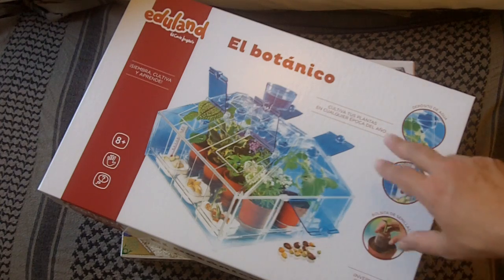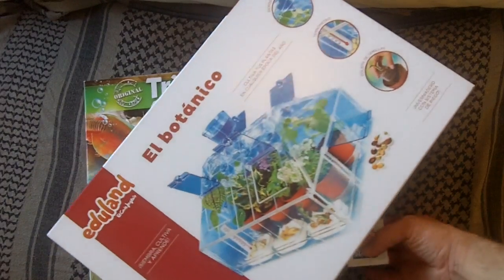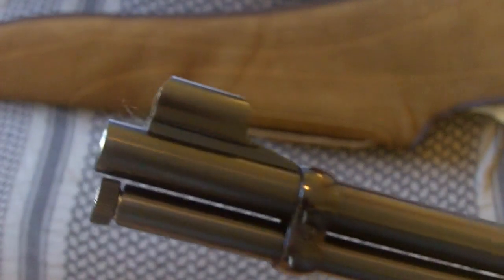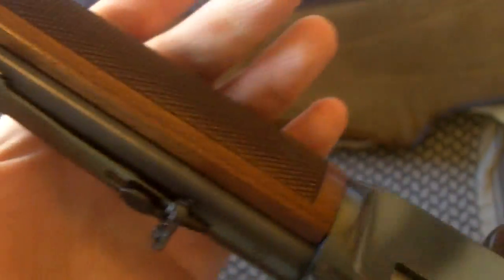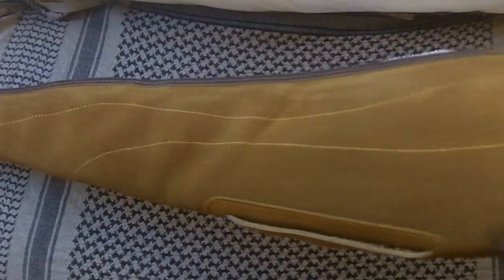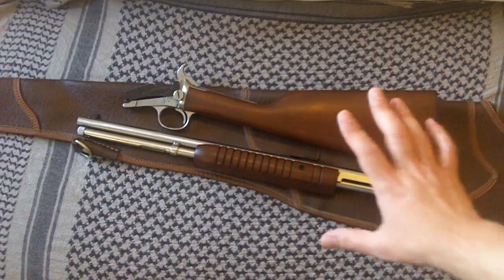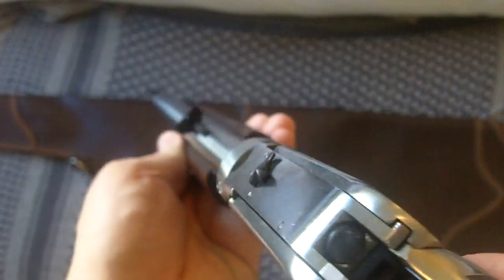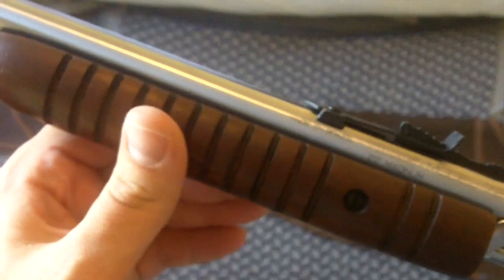What did we get for Christmas???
Howard Leight by Honeywell Impact Sport Sound Amplification Electronic Earmuff in Amazon:
 "Bugging Out And Relocating"